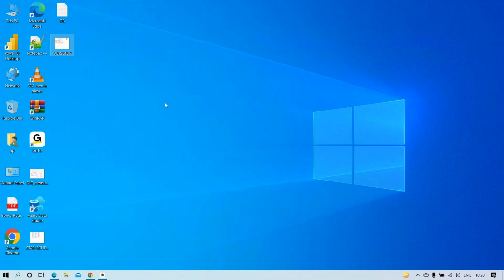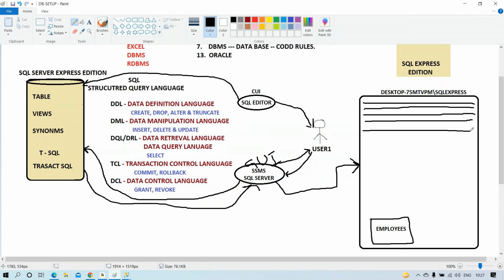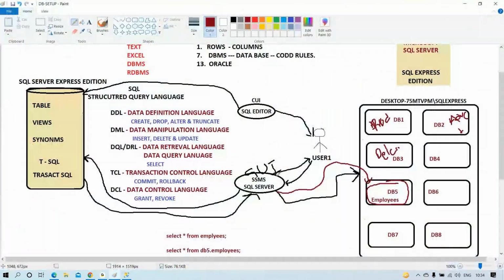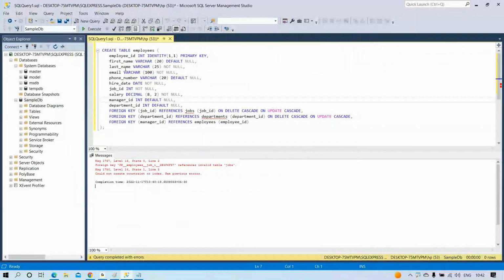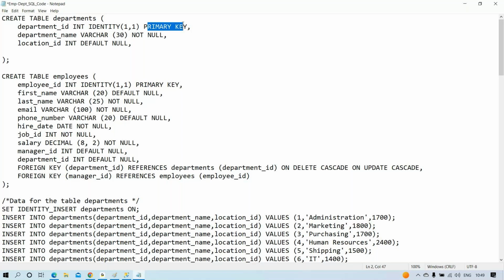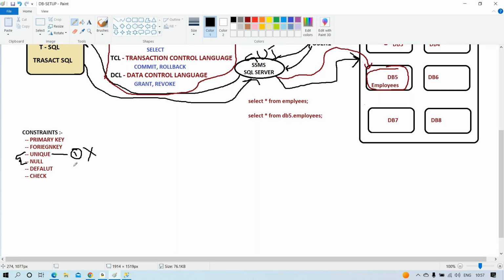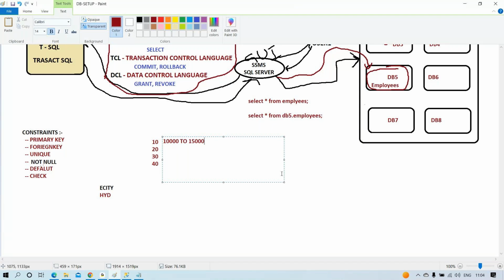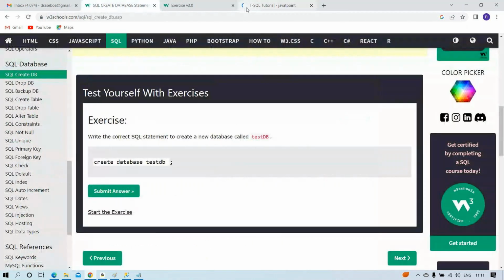How to Configure SSMS & Sql Server DB Power BI Class 8 | By Rajesh Yepuri | KPH Trainings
Power BI is a powerful business analytics tool developed by Microsoft. It enables users to visualize and analyze data from various sources in interactive reports and dashboards. Here's a concise description of Power BI's key features and functionalities:

Data Connectivity: Power BI allows users to connect to a wide range of data sources, including databases, cloud services, files, and streaming data sources, enabling seamless integration of diverse datasets.

Data Preparation: With Power BI's intuitive interface and tools like Power Query Editor, users can transform and clean their data, shaping it into a suitable format for analysis.

Data Modeling: Users can create relationships between different data tables, perform calculations, and define measures to build a robust data model that accurately represents their business data.

Visualization: Power BI offers a rich library of visualization options, including charts, graphs, maps, and tables. Users can customize the appearance and formatting of visualizations to suit their preferences and communicate insights effectively.

Dashboards: Users can create interactive dashboards that provide a high-level overview of key metrics and KPIs, allowing stakeholders to monitor performance and track progress towards business goals.

Sharing and Collaboration: Power BI facilitates easy sharing and collaboration by allowing users to publish reports and dashboards to the Power BI service. Shared content can be accessed via web browsers, mobile devices, or embedded into other applications.

Natural Language Querying: With Power BI's Q&A feature, users can ask questions about their data using natural language and receive relevant visualizations as responses, simplifying data exploration and analysis.

Security and Governance: Power BI offers robust security features, including role-based access control (RBAC), row-level security (RLS), and data encryption, ensuring that sensitive information is protected and access is controlled.

Integration: Power BI integrates seamlessly with other Microsoft products and services, as well as third-party applications, enabling users to leverage existing data infrastructure and workflows.

In summary, Power BI empowers organizations to derive insights from their data, make data-driven decisions, and drive business growth through powerful analytics and visualization capabilities.

KPH Trainings.